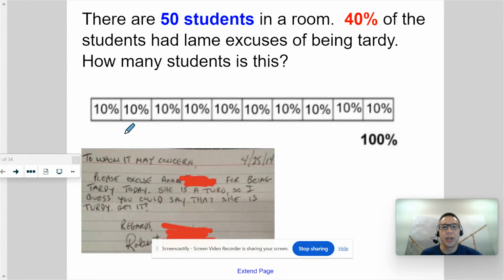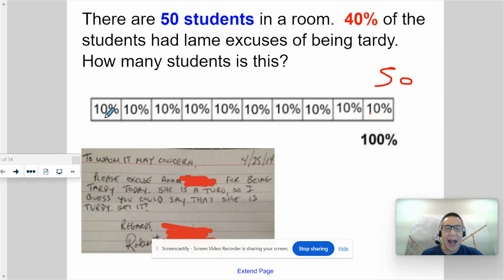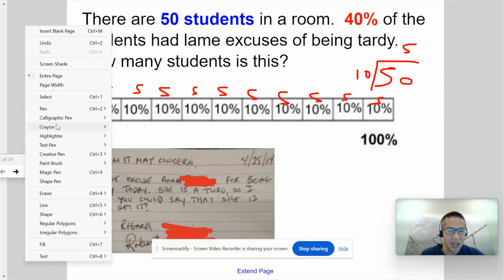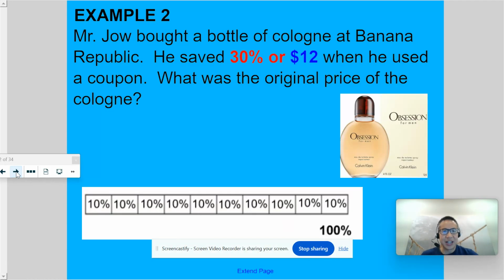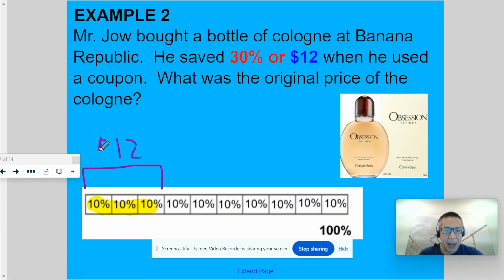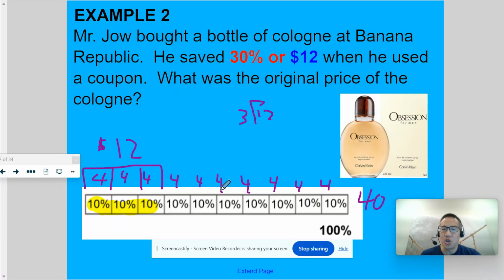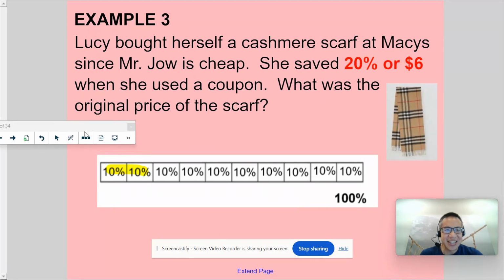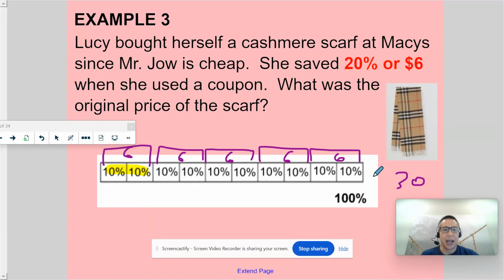Percent of Number Applications, Part III